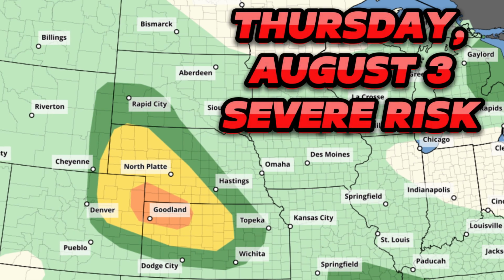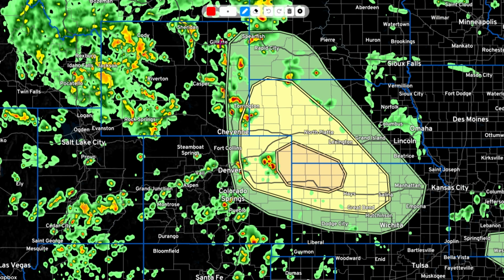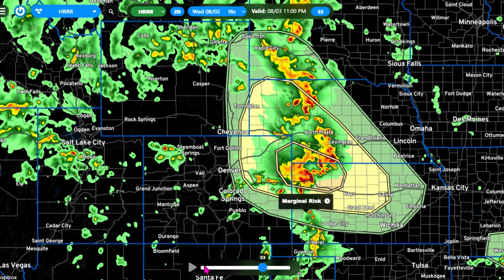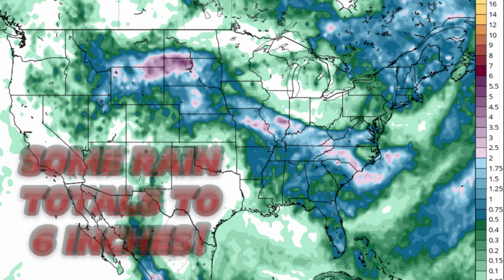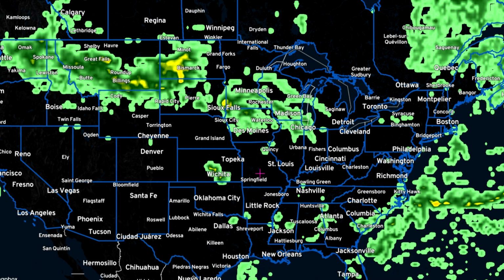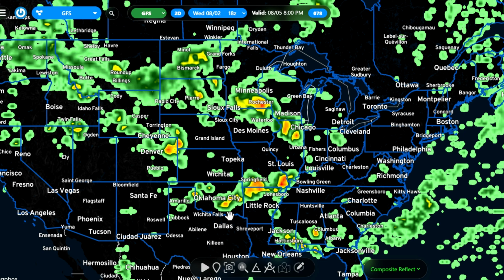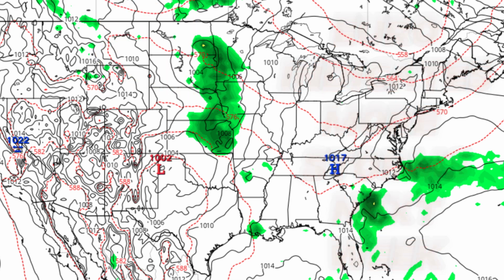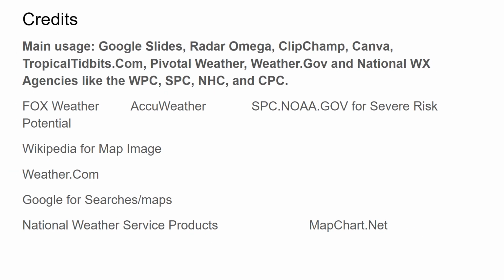Several Severe Weather Events Are Coming | ONW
In this 4 minute weather video, I will quickly yet efficiently break down the upcoming train of storms coming from the Plains to the East Coast. At least three are coming over the next week or so, which means an almost daily severe weather event can be expected. Tornadoes won’t be the main threat necessarily, but more mesoscale convective systems with wind gusts exceeding 80 mph and large hail will continue to rage as they have all summer. Watch for more details on this, upcoming flooding, and the tropics!

0:00 - Introduction
0:21 - Thursday Threats
1:41 - Pattern Holds Strong
4:17 - Quick Tropics Update